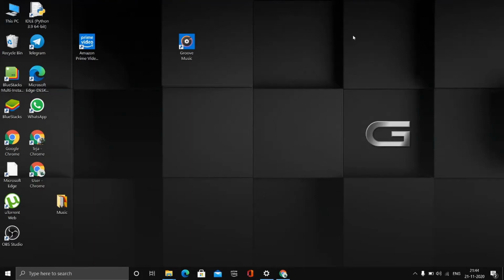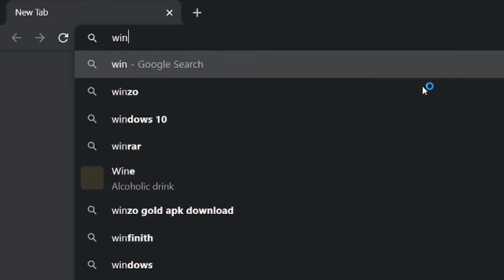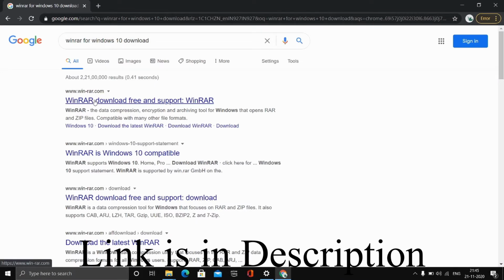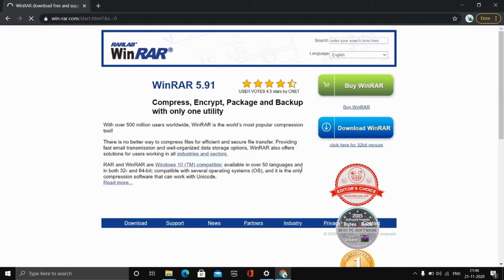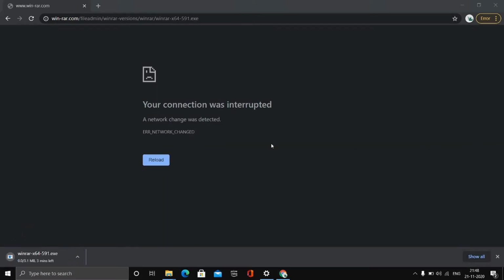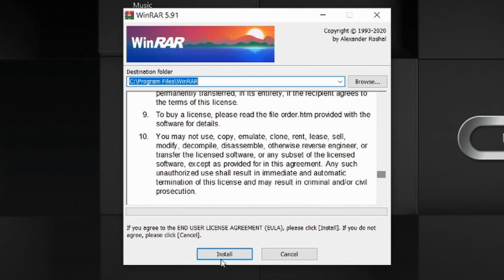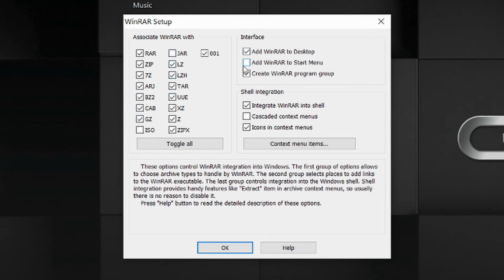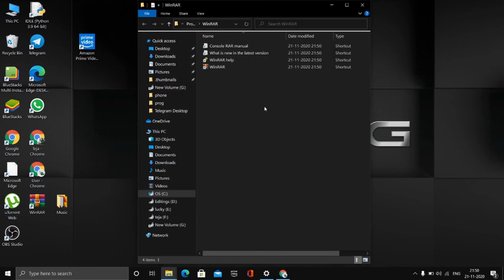How to install Winrar in Windows (Extarct rar files)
Link to download Winrar in windows:-